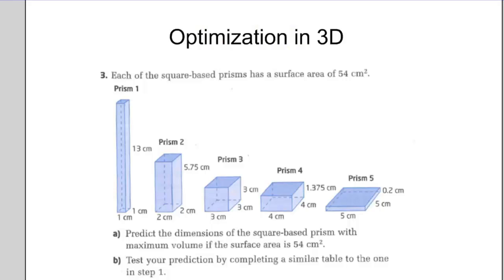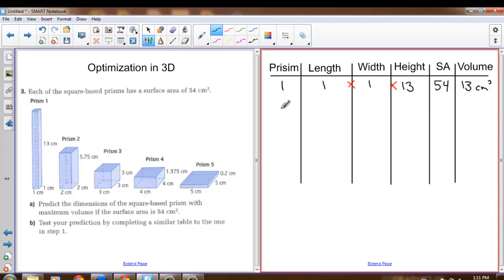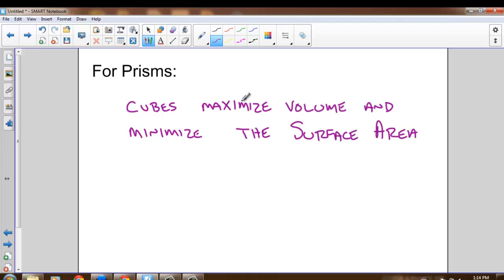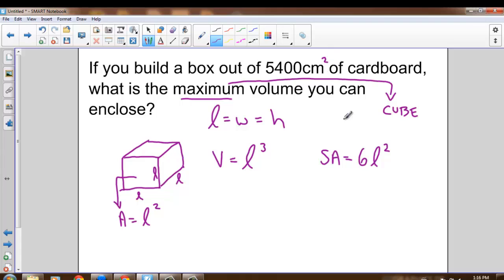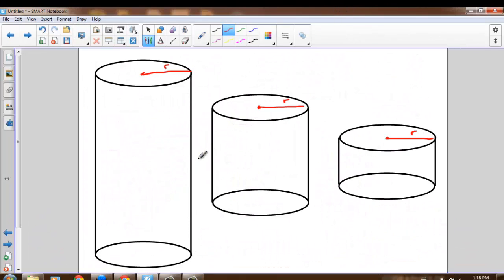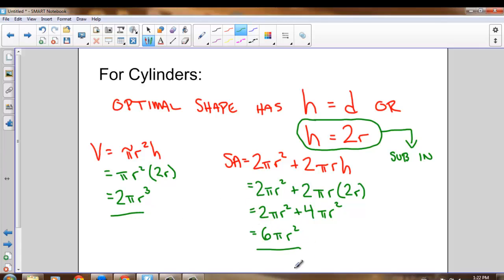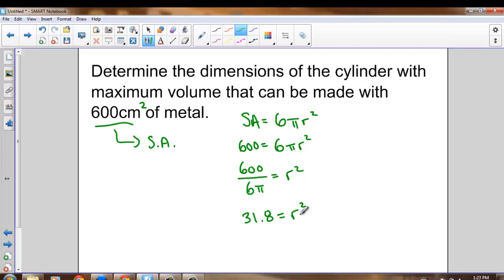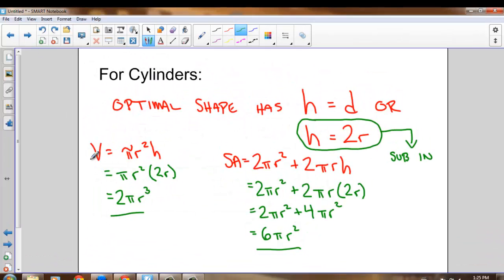Optimization in 3D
Optimization of Shapes in 3D